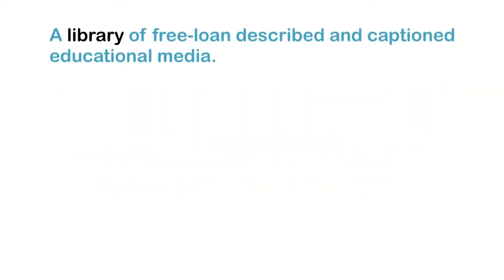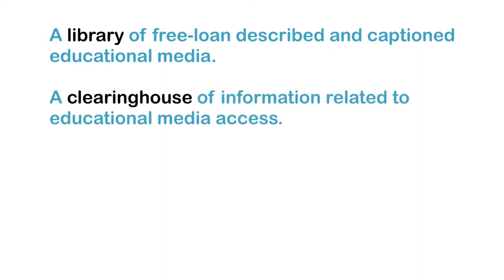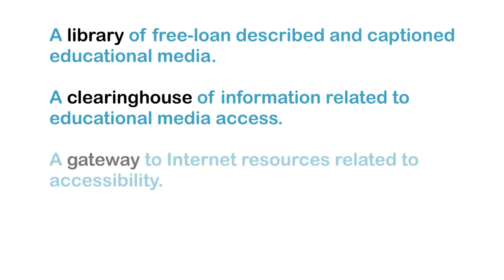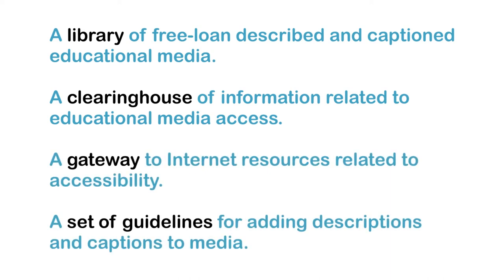Butterfly Effect: Aral--A Sea for Cotton (Accessible Preview)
DCMP members can access the full video for free In the 1950's, the Soviets decide to turn the vast desert steppes of Kazakhstan and Uzbekistan into fields of cotton and wheat. They diverted some of the rivers that feed the lake to irrigate the new crops. This depleted the Aral Sea, and in 1987, the level of the water falls so low that the sea splits into two bodies of water. It splits again in 2002. In 2014, the eastern part of the Aral Sea disappears forever, which causes an ecological disaster. Part of the "Butterfly Effect" series.